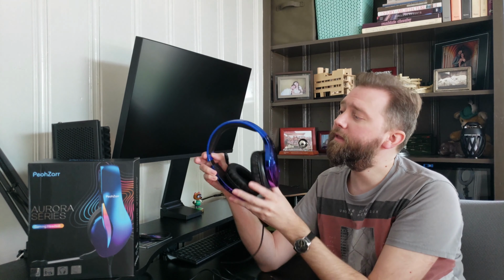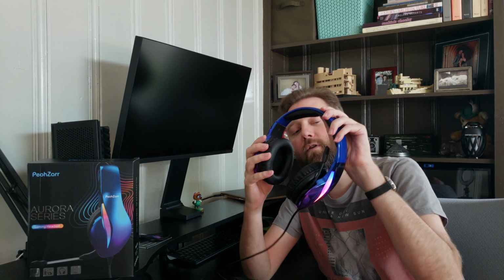ZOOM CALLS WITH STYLE - PeohZarr Aurora Series Gaming Headset Review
Take your Zoom, Teams, or Gaming to the next level of style with the Aurora Series Gaming Headsets by PeohZarr.  These headphones are very comfortable with the leather like earmuffs and head cushion.  The mic can move out of the way and is flexible giving you lots of options.  Checkout the End Credits to hear what the microphone quality sounds like.

☛ Product featured in this video on Amazon (Amazon)

► EQUIPMENT I USE:
Samsung Galaxy Note 9 (Amazon)